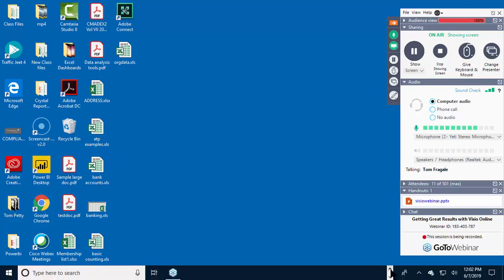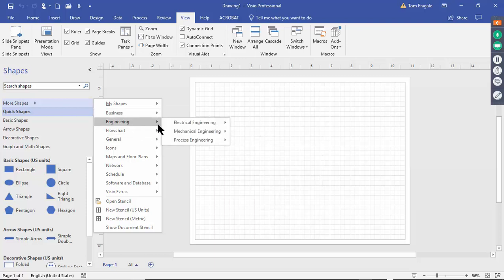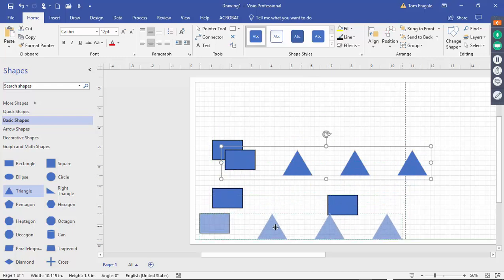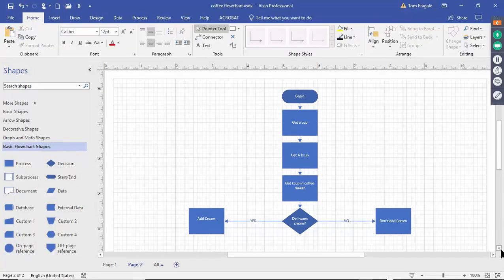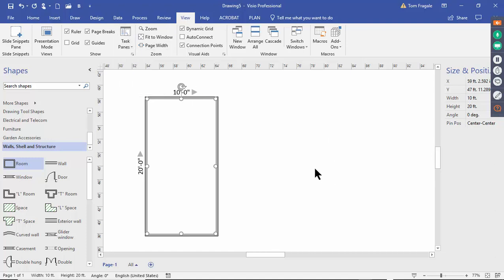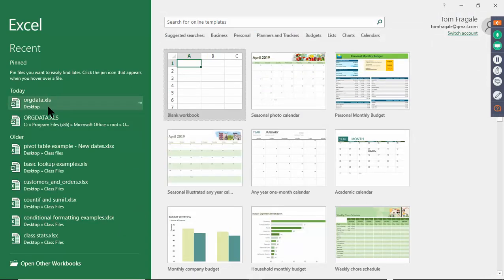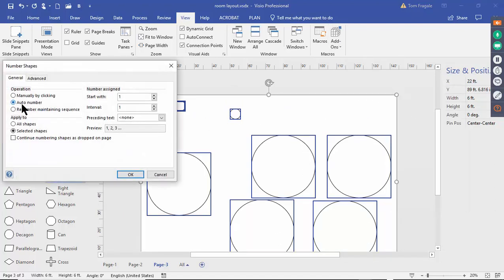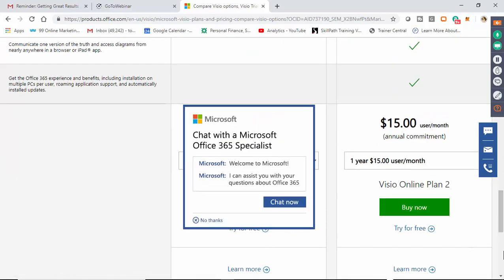Visio Tips and Tricks: Getting Great Results with Microsoft Visio Diagrams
Get great results with Microsoft Visio by learning the tips and tricks that experienced users rely on to create clear, professional diagrams quickly and efficiently. This tutorial covers smart shape alignment, connection formatting, theme application, diagram layers, and how to use Visio's built-in templates to jump-start any project. You will also learn how to share and export your Visio diagrams in formats that work for your team. Whether you create flowcharts, network diagrams, or floor plans, these Visio techniques will help you work smarter.

To Start, Grow, and Improve your own YouTube Channel:
Tom Fragale – Microsoft Certified Trainer